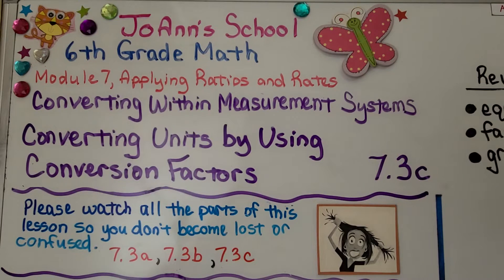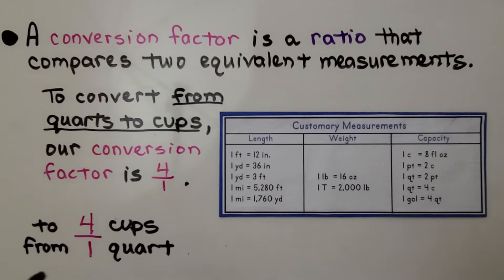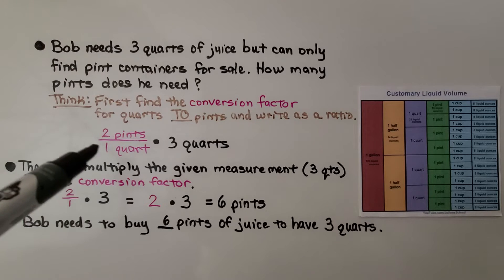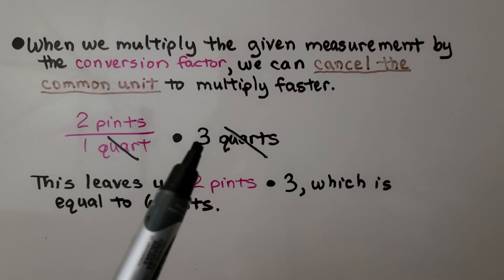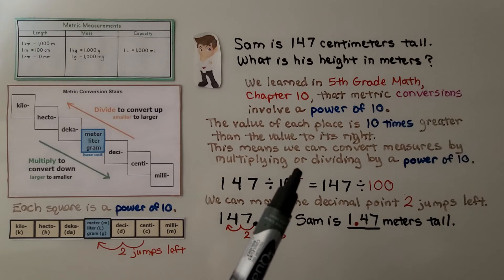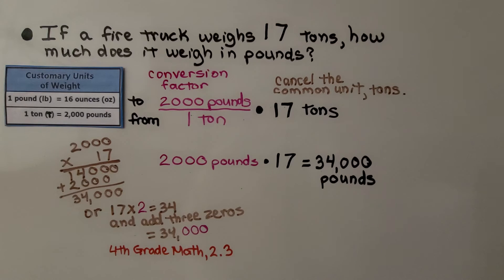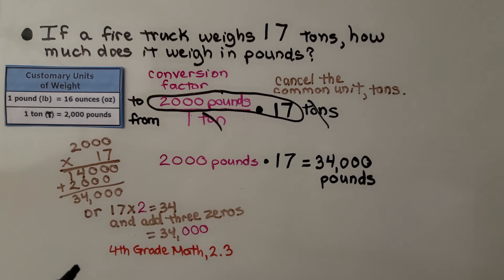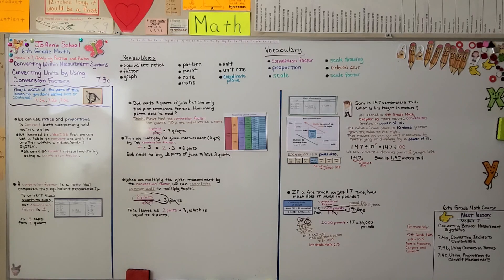6th Grade Math 7.3c, Converting Units by Using Conversion Factors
We can use ratios and proportions to convert both customary and metric units. We learned in video 7.3b that we can use a table to convert one unit to another within a measurement system. We can also convert measurements by using a conversion factor. A conversion factor is a ratio that compares two equivalent measurements. To go FROM a unit, we write it as our DENOMINATOR and to go TO a measurement we write it as our NUMERATOR. When we multiply the given measurement by the conversion factor, we can cancel the common unit to multiply faster. We solve 3 word problems that involve converting units.

Textbook to use:
 Language: : English
 Paperback : 632 pages
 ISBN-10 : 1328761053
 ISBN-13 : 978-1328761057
 Item Weight : 3.26 pounds
 Dimensions : 8.5 x 1.4 x 10.8 inches